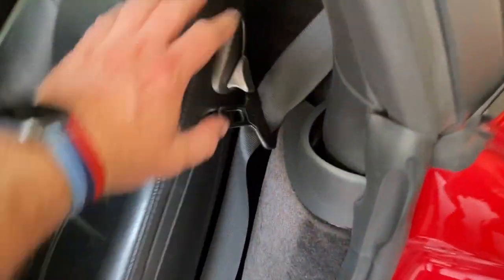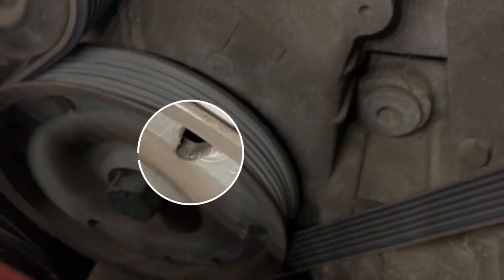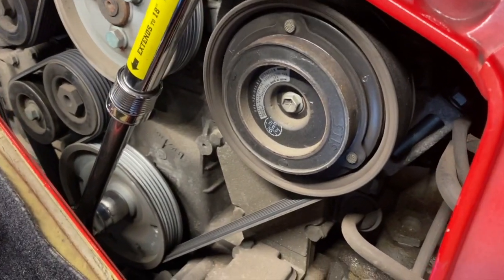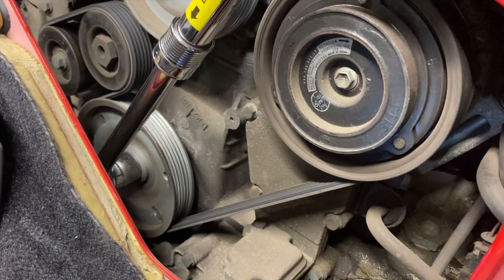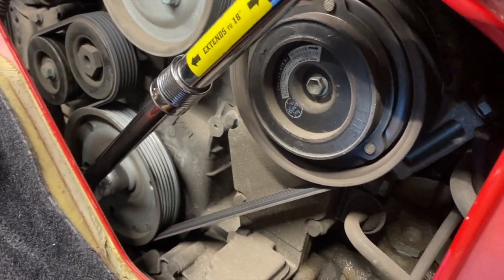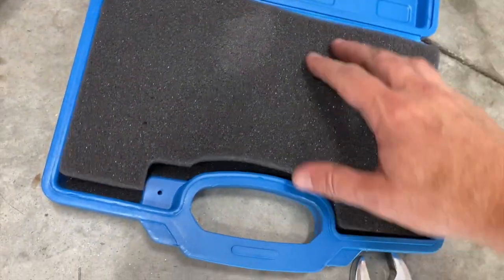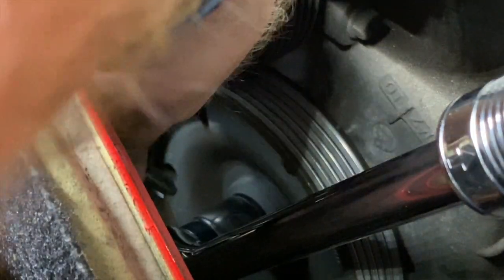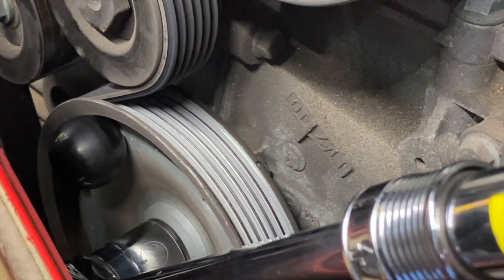How to put a Porsche Engine at TOP DEAD CENTER (TDC) | Boxster 986/987 911 996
This video shows you how to lock your engine at Top Dead Center (or TDC as some abbreviate it). It's easy to do! I always read about doing it, but never saw anyone show me how to do it, so here you go. It really does help the channel!

Camshaft Took Kit

101 Projects for your Porsche Boxster book:

986 Service Manual:

Diamond Donors:
Luis Alvarenga